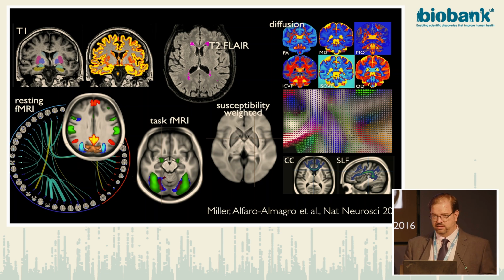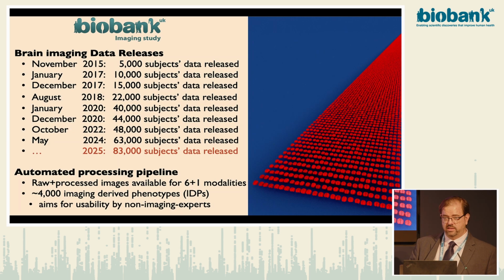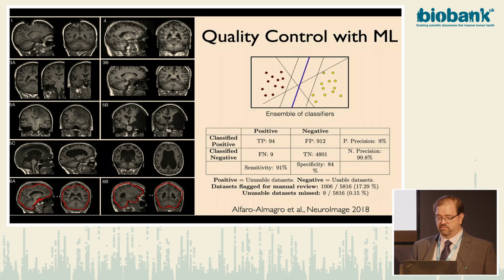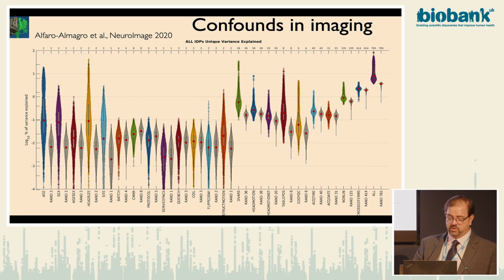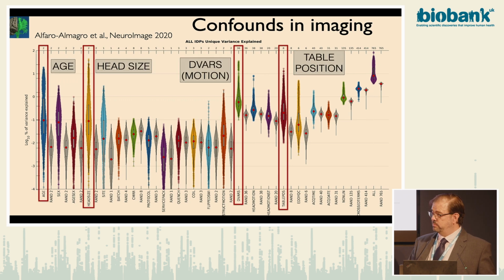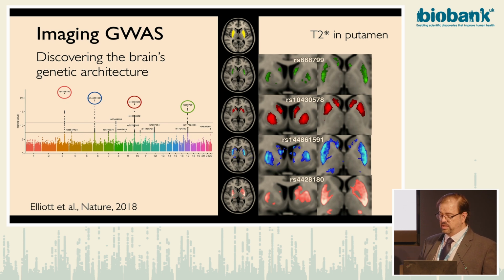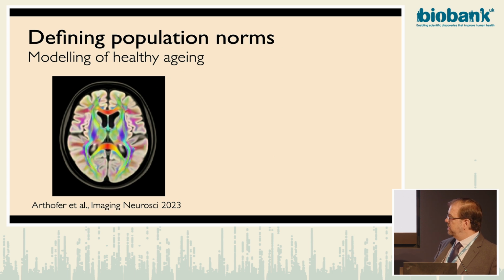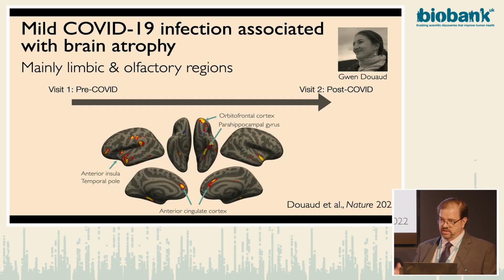100K Imaging Project event at the Royal Society: S1.5 Dr Fidel Alfaro Almagro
Dr Fidel Alfaro-Almagro, Oxford University: Brain imaging in UK Biobank